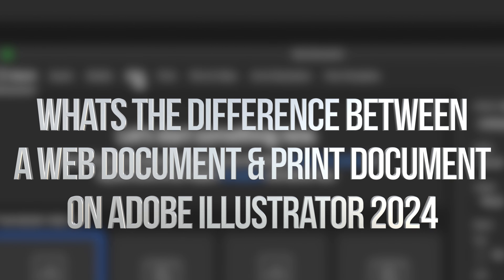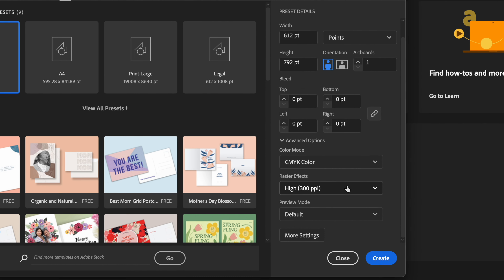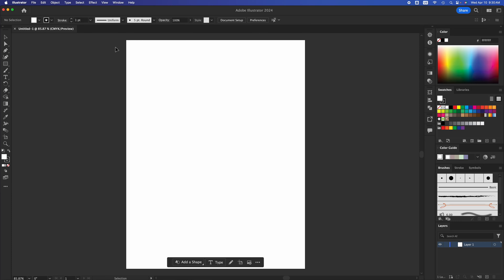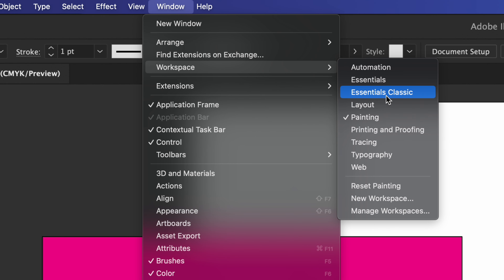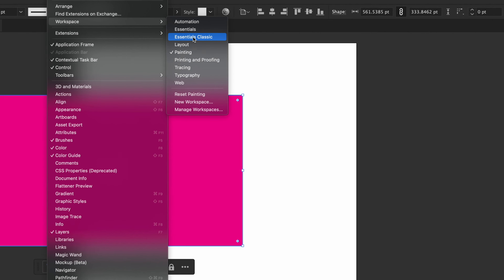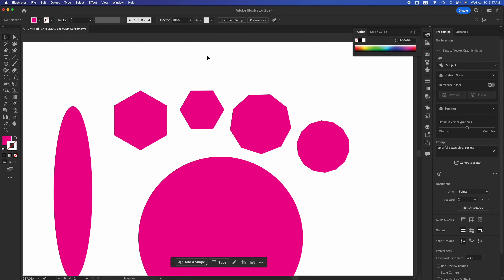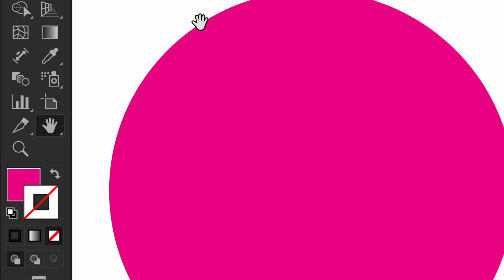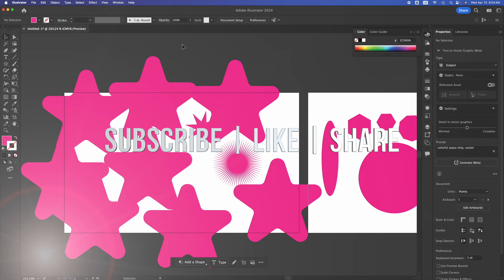What's the difference between a Web Document & Print Document on Adobe Illustrator 2024